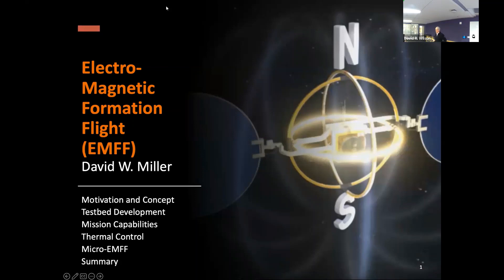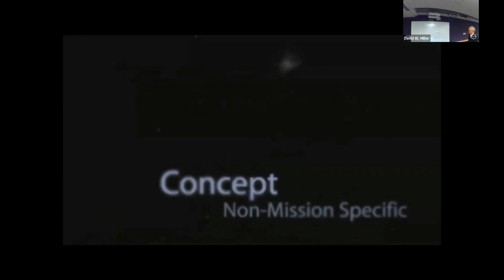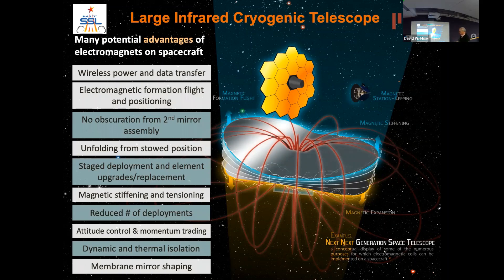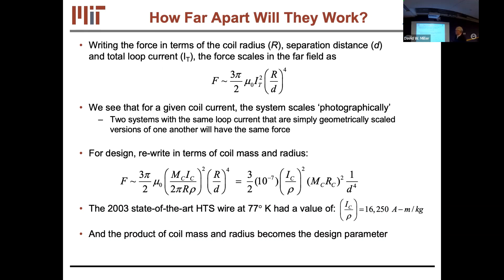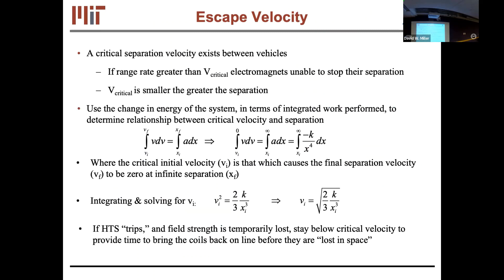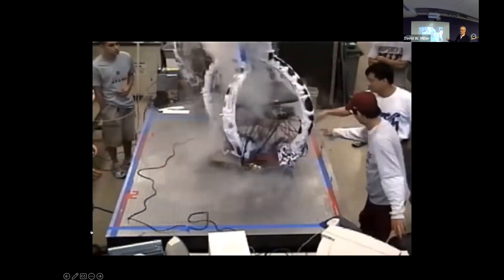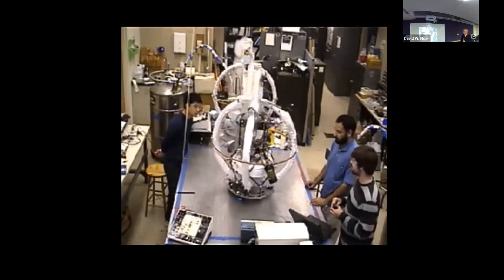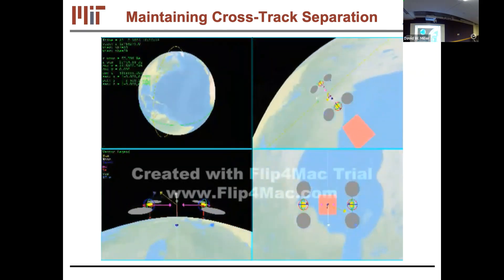David Miller UW Space Dialogue